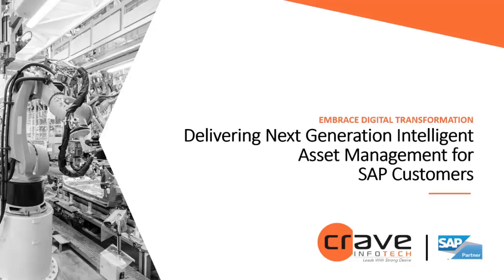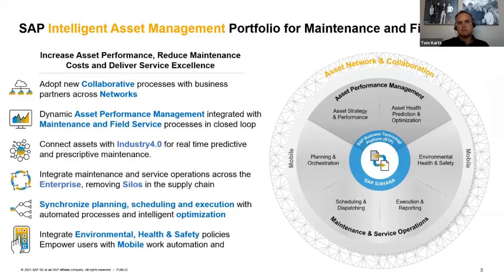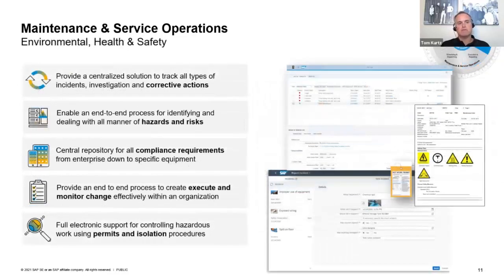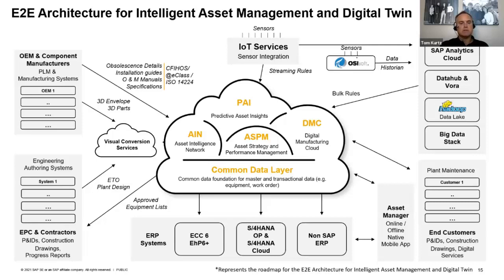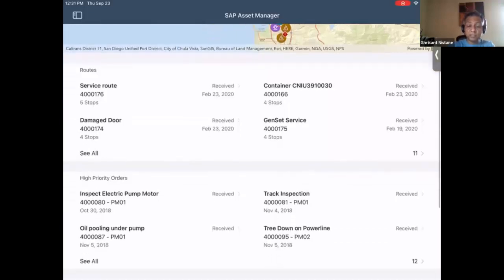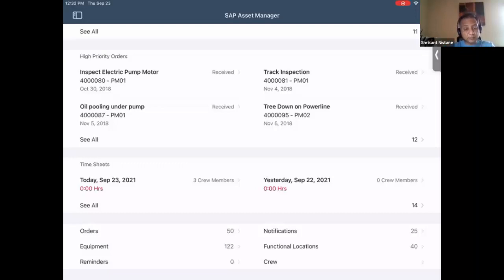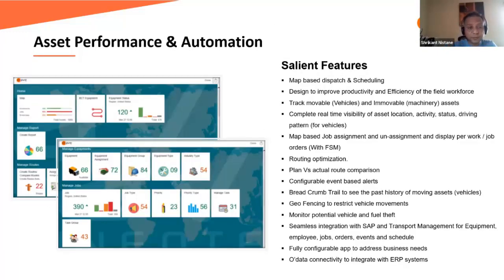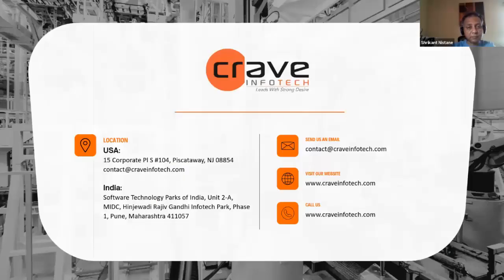Delivering Next Generation Intelligent Asset Management for SAP Customers